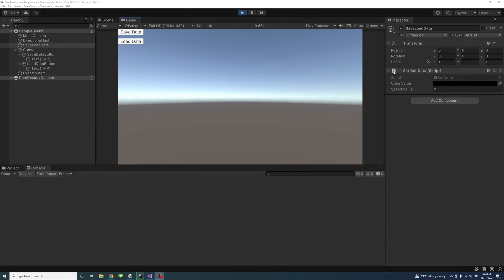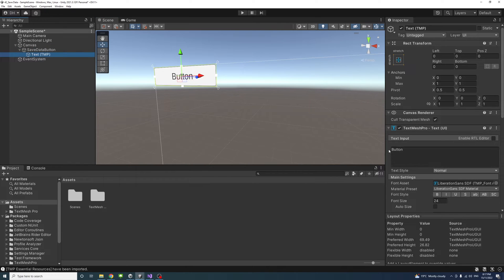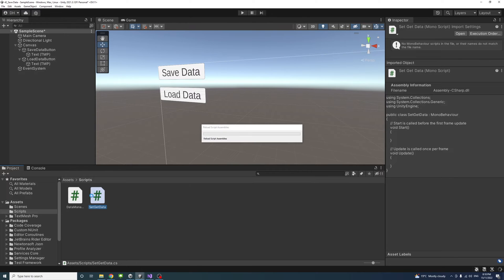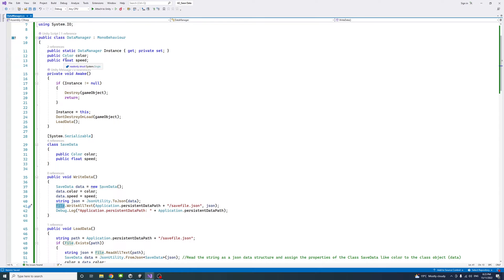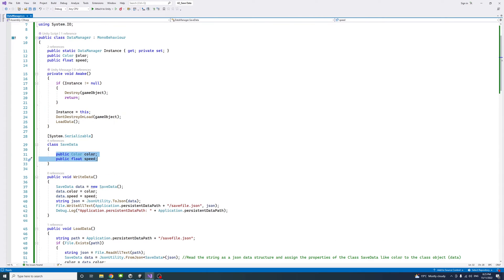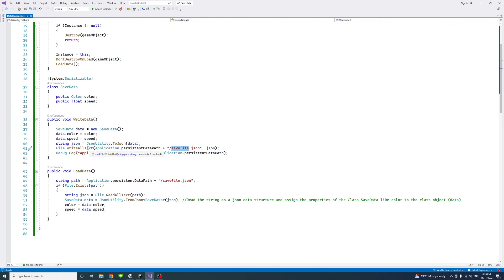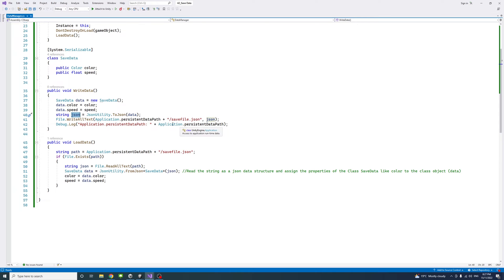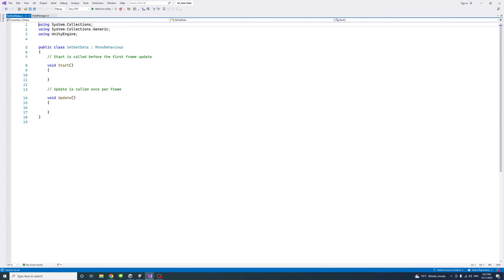How to Save Data Between Scenes and Sessions in Unit - Data Persistence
This video shows how to save data to make it available in another scene. It also shows how to enable saving data in a game session so that it is available the next time the game is opened after its termination.